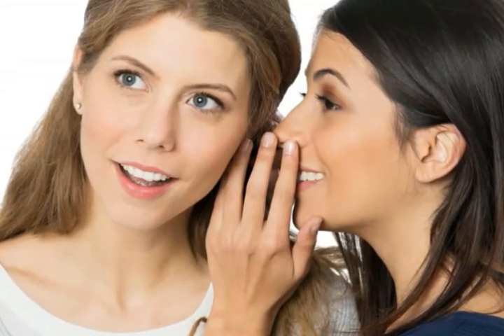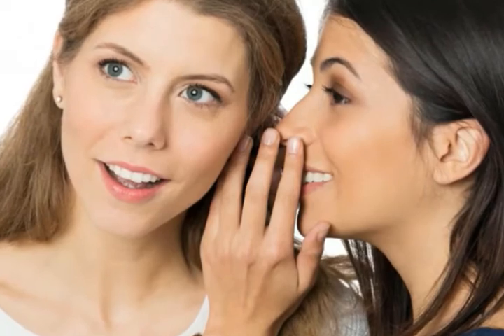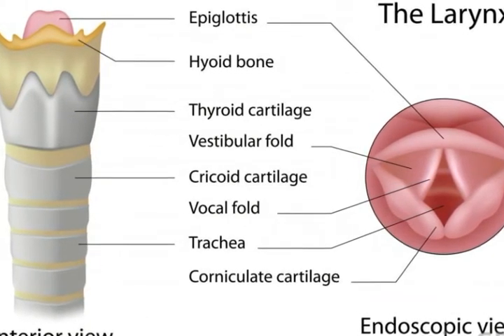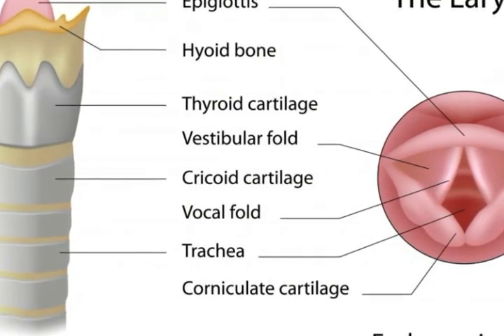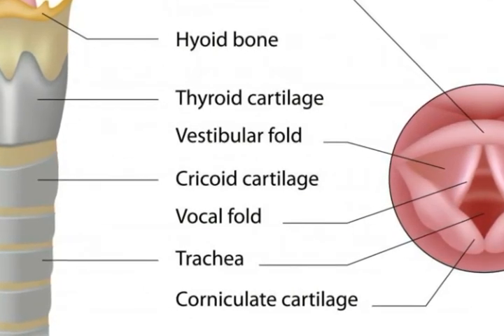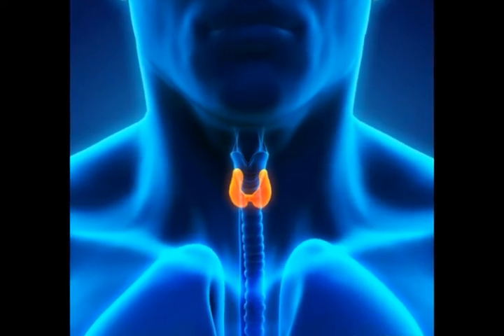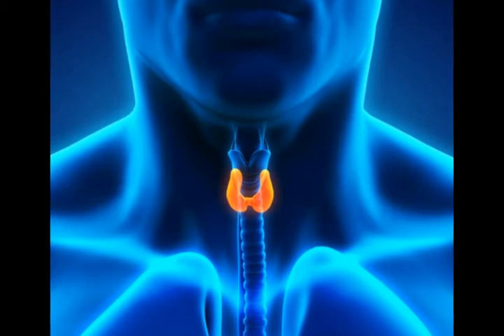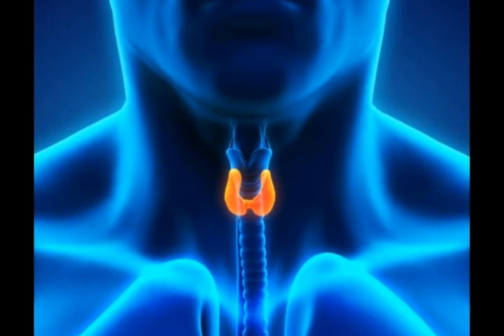What Is the Difference between a Tracheotomy and Tracheostomy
hole in throat,
tracheostomy collar,
how to track someone,
tracheostomy complications,
tracheostomy suctioning,
tracheotomy definition,
cuffed tracheostomy,
what does the trachea do,
bivona trach,
cricothyrotomy vs tracheostomy,